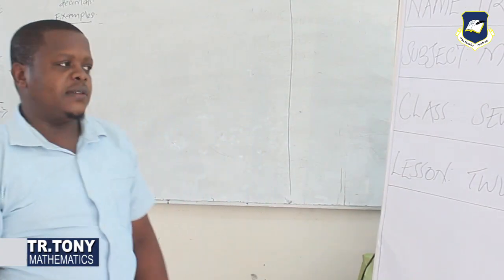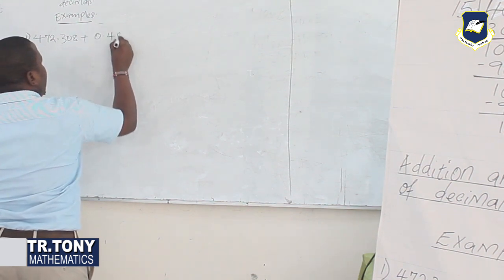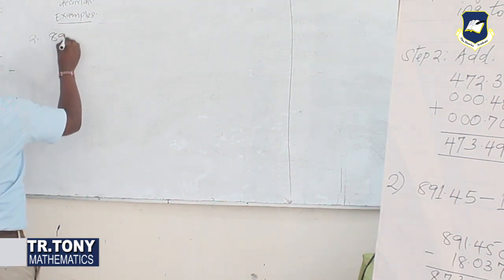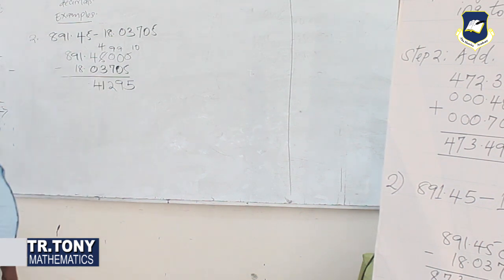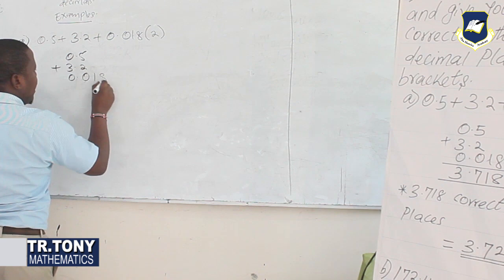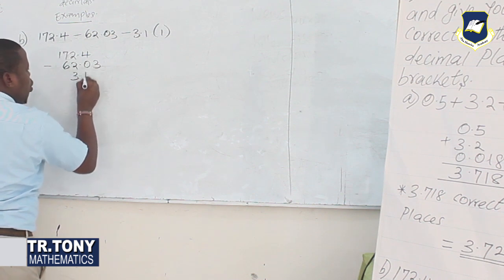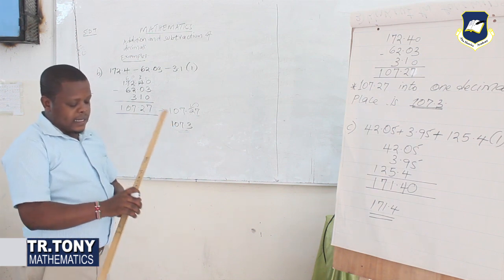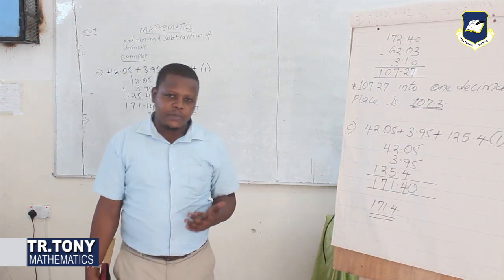TR TONY CLASS 7 MATHEMATICS LESSON 2 12 JUNE